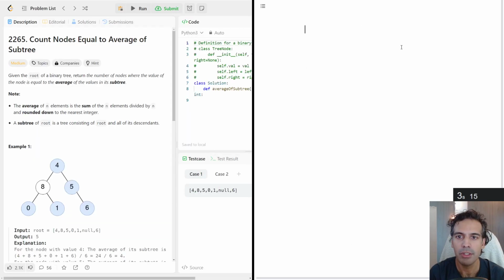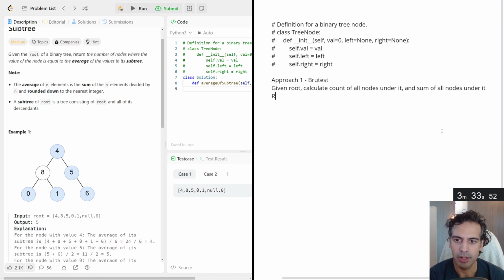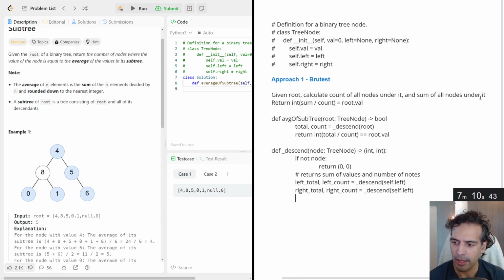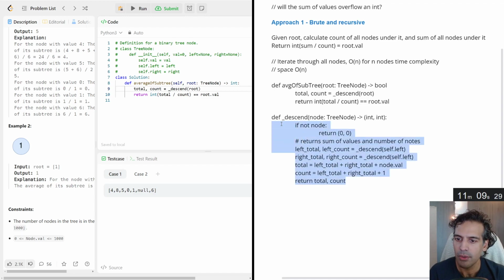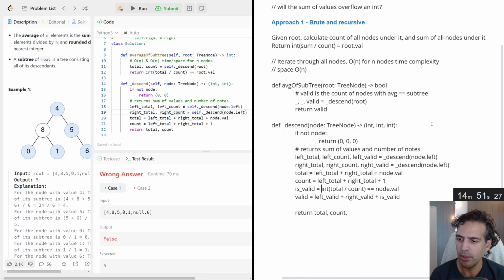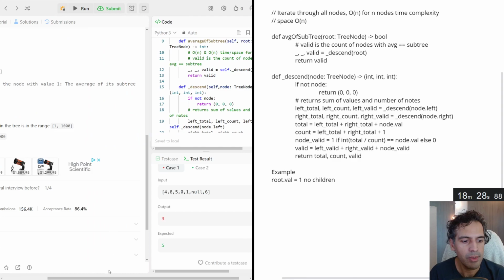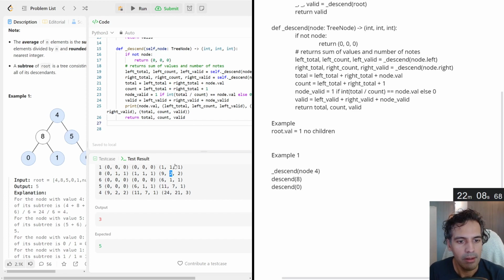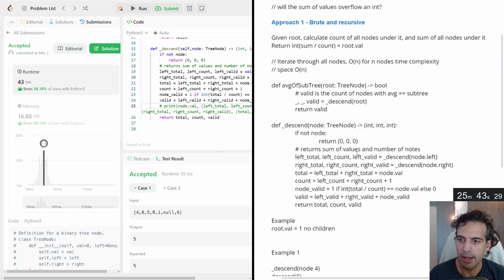Count Nodes Equal to Average of Subtree (Medium) - Leetcode 2265 - Solve with Sam in Python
I walk through the leetcode question [2265. Count Nodes Equal to Average of Subtree] acting as a tech interview candidate and talk through my thought process and how I try to communicate my thinking to the interviewer.

00:00 - Intro
03:33 - Discuss approaches
04:26 - Start solve
11:22 - Test on leetcode